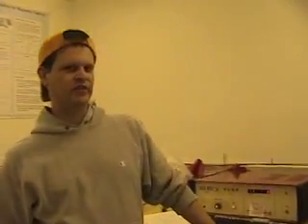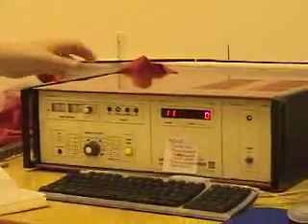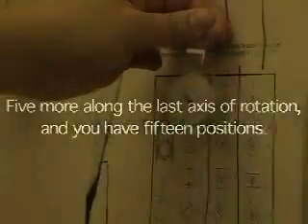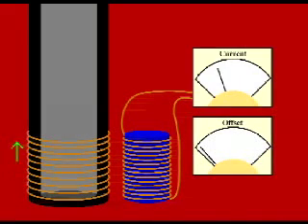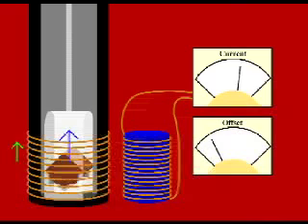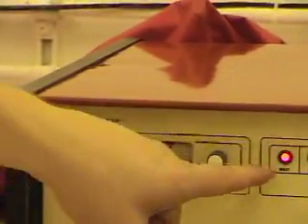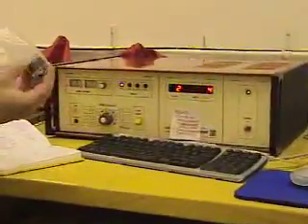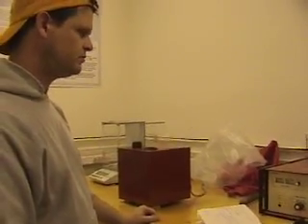Kurt showing AMS with the Kappabridge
Genny Tauxe produced this video that features Kurt Schwehr and Genny explaining the KLY-2 kappabridge for measuring anisotropy of magnetic susceptibility.  The rest of the videos featuring other alumni from the SIO paleomagnetics lab are featured